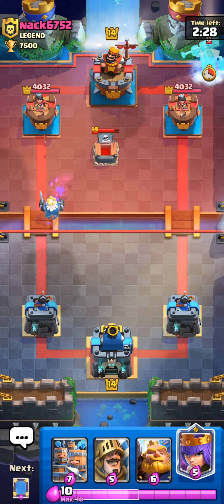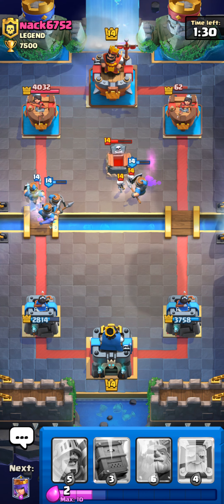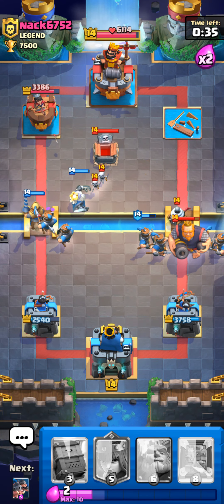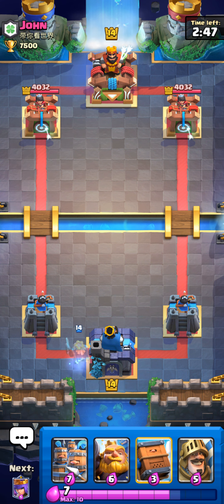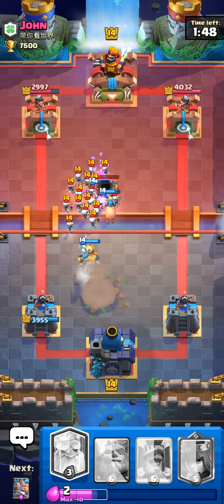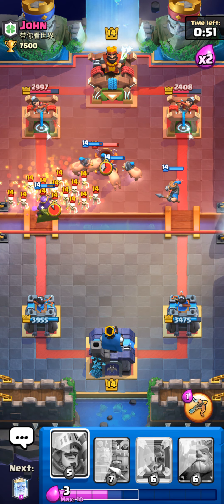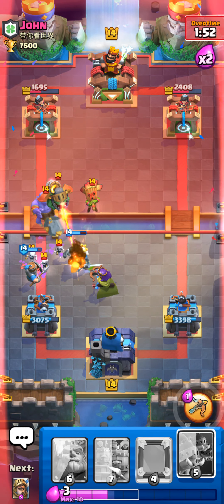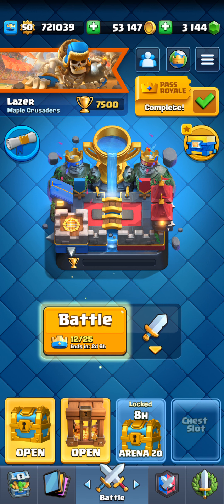the royal deck 👸🤴